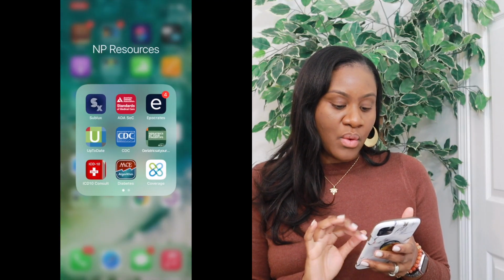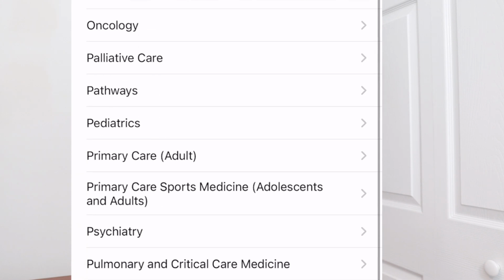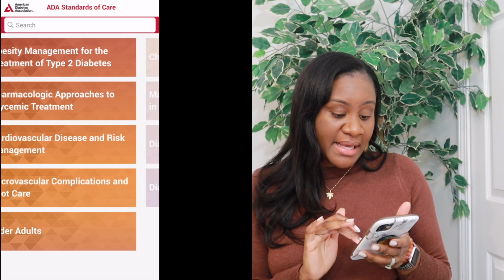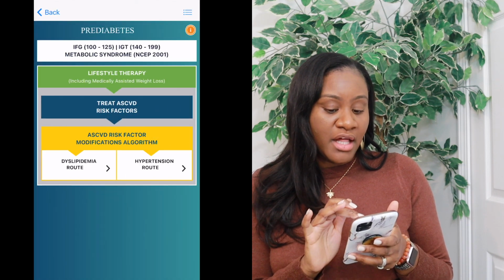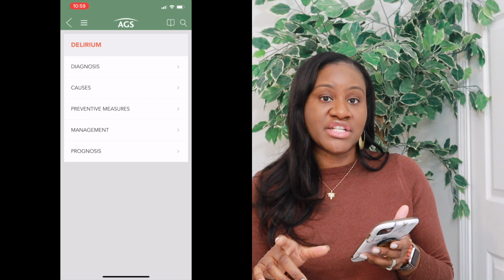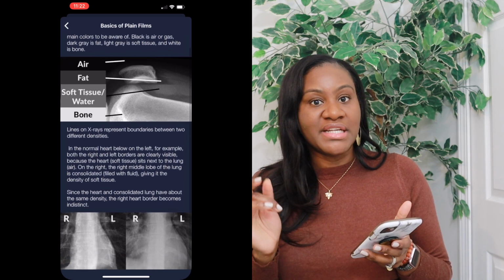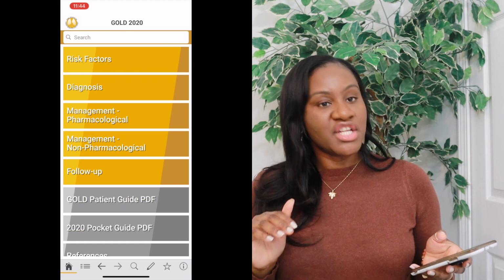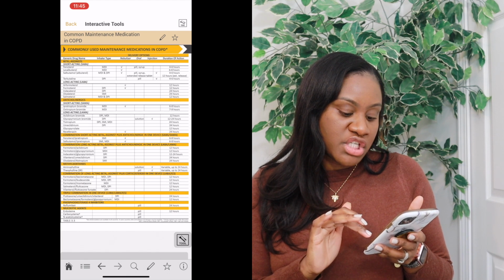10 FREE APPS for Nurse Practitioners and NP students| 2021 | Fromcnatonp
I am sharing 10 APPS that I have used as a Nurse practitioner student as well as the ones I still use as a practicing Nurse Practitioner.